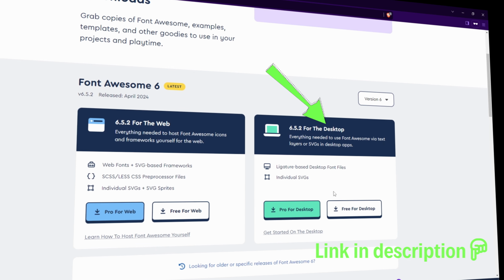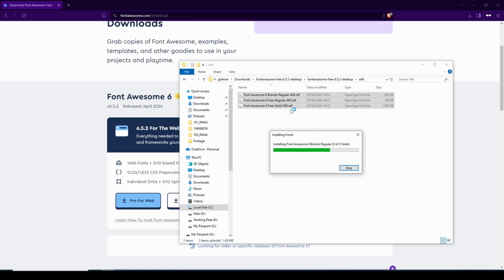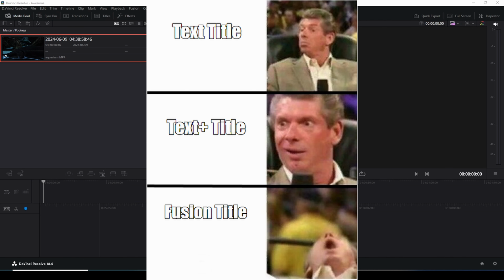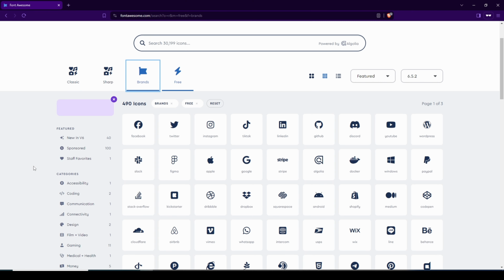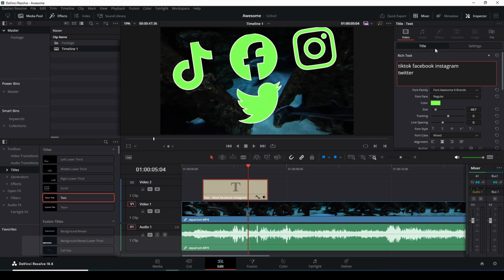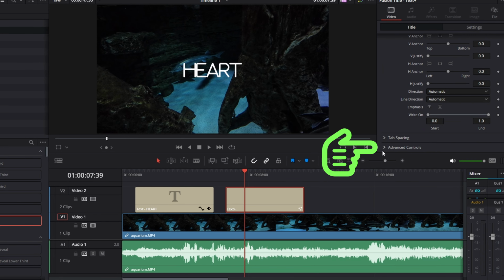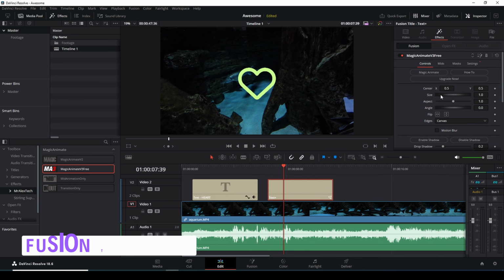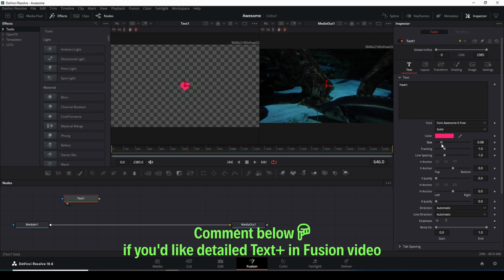The ultimate guide to Font Awesome in Davinci Resolve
In this video I show you how to easily install the awesome Font Awesome icon library in Davinci Resolve 18/19/20 video editor.

0:00 Intro
0:10 Downloading and Installing Fontawesome
1:13 Using Basic Text Title
2:00 Using Advanced Text+ Title
2:58 Using Fusion Text+ Node
3:21 Outro

Learnt something?